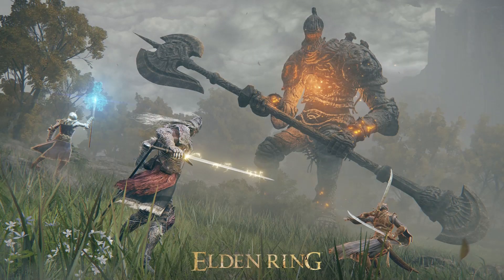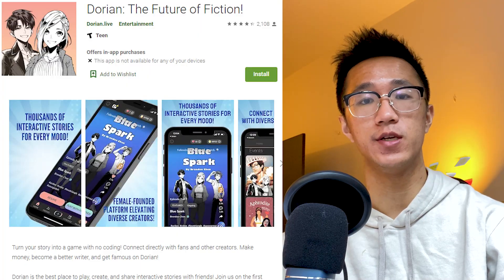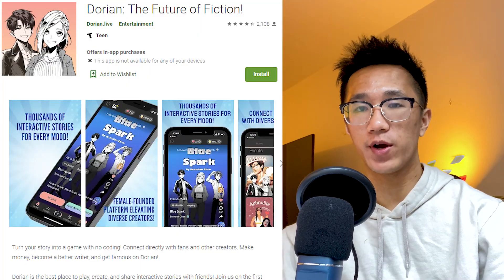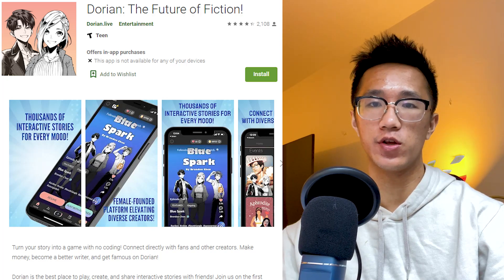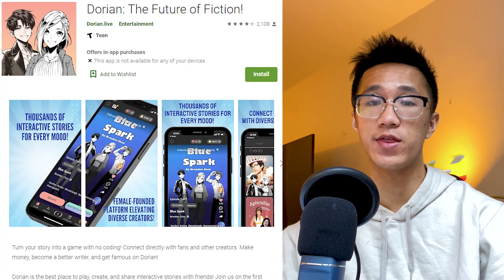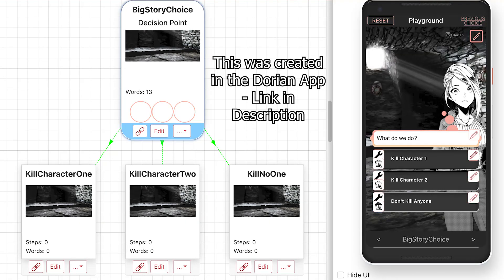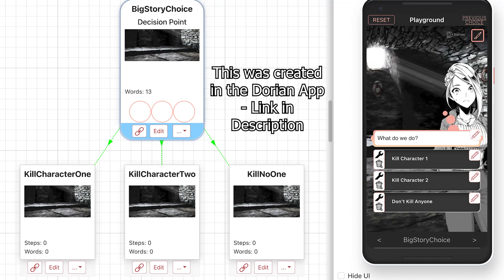giving players choices in video games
Writing Choices in Video Games is an extreme effort if the choices are big, especially for these large video games like ElderRing or Skyrim. But players love choices in their games, so how can narrative designers create games that don't require them to write many versions of the same story, but also give players the power of choice?

Feel free to check out my manga & books to support me!

My Manga Recommendations:

Manga in Theory and Practice by Hirohiko Araki (Jojo's Bizarre Adventure):

Edited by Dawa Striker